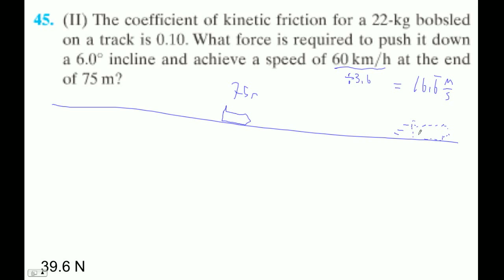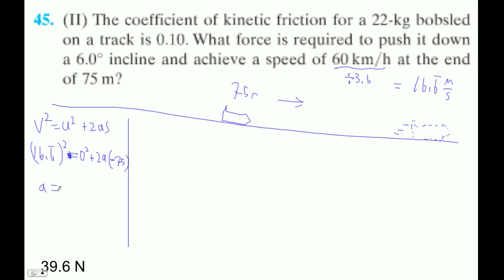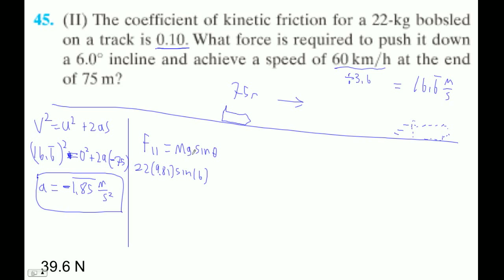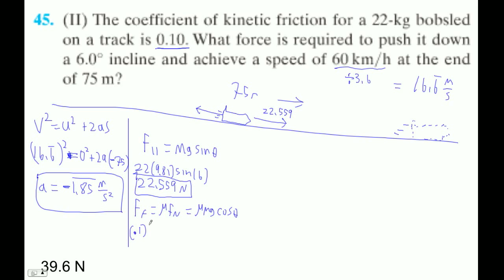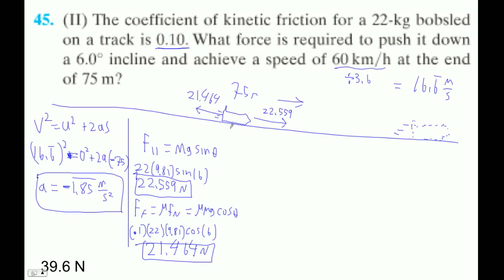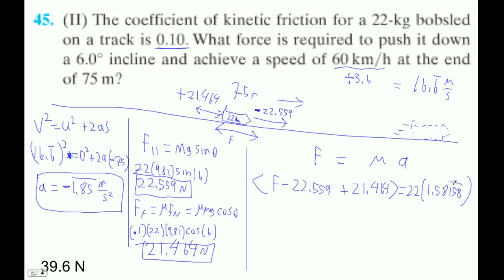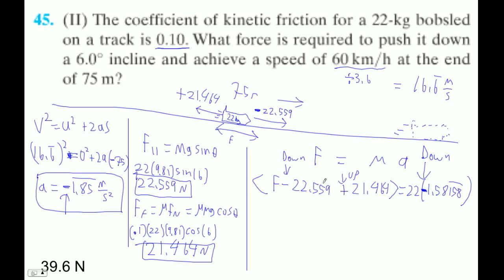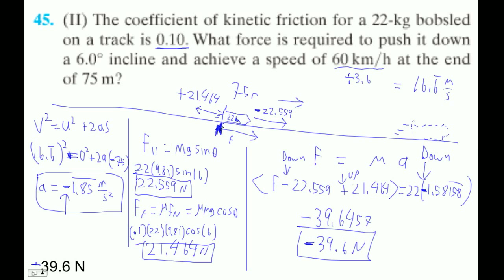HTPIB04 Ch 4 #45